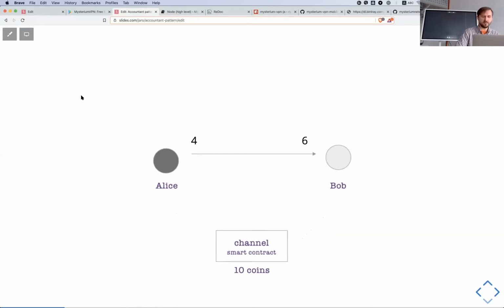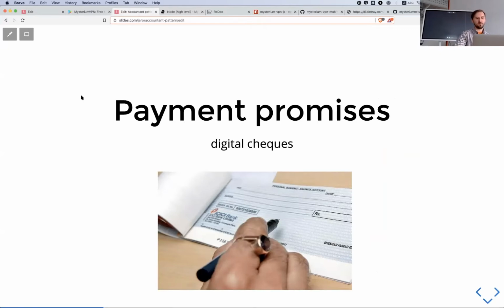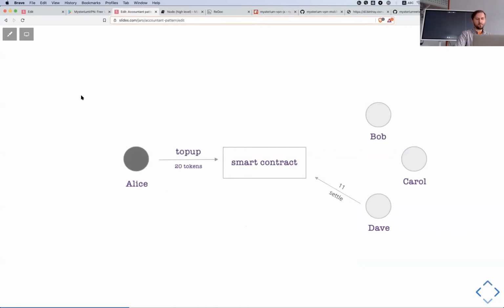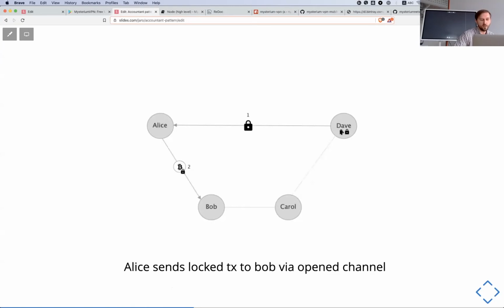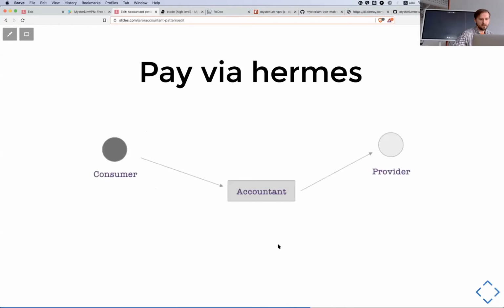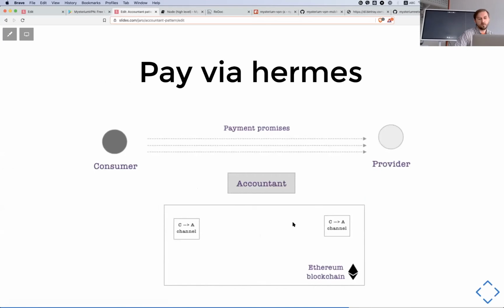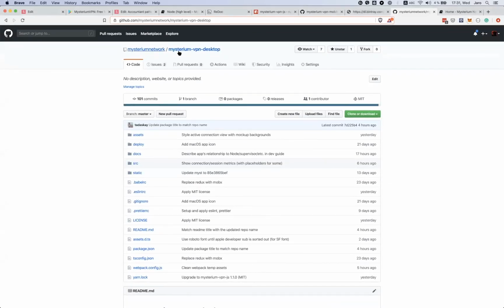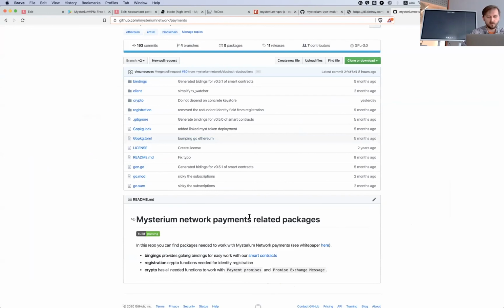Introduction into Payments on Mysterium Network l Mysterious Bounties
We break down how micropayments will work on within an open and distributed network.